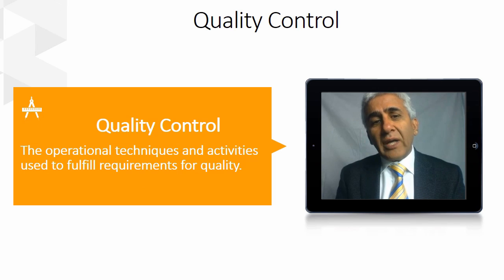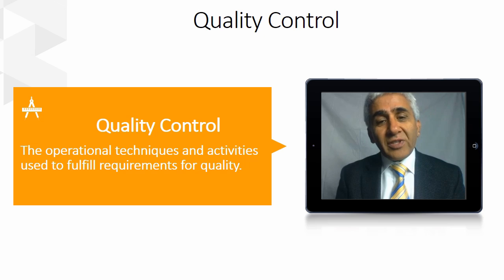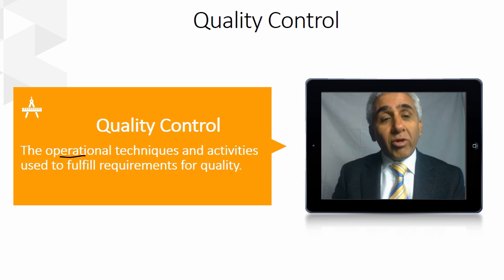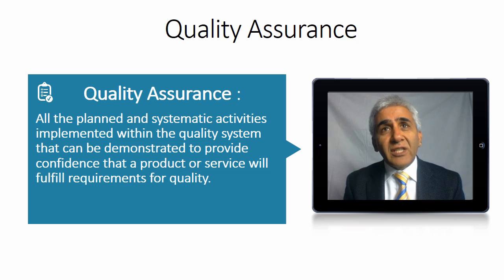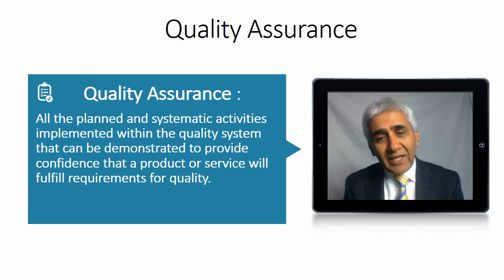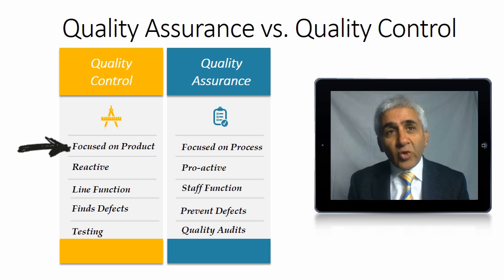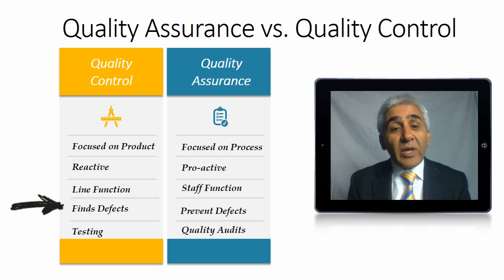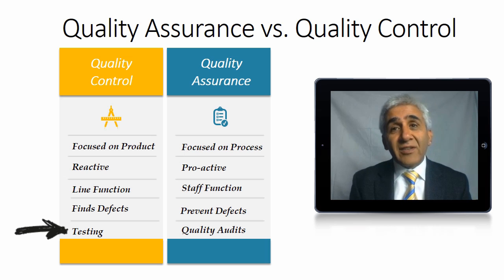QA vs QC: Are You Making This Common Mistake?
Explore the essential difference between Quality Assurance (QA) and Quality Control (QC) in this insightful video. Avoid making the common mistake of using these terms interchangeably by understanding their distinct roles in Quality Management.

- **Quality Assurance (QA):**
  - Focuses on processes to ensure product quality.
  - Proactive, preventive measures conducted before production.
  - Relies on audits as a key tool.
  - Staff function aimed at defect prevention.

- **Quality Control (QC):**
  - Concentrates on identifying defects in the final product.
  - Reactive, corrective actions post-production.
  - Utilizes testing as the main tool.
  - Line function emphasizing defect detection and correction.

For those preparing for the ASQ Exam or interested in Six Sigma and ISO 9001:2015 standards, this video is a must-watch. Enhance your skills with our "Courses on $13.99 Sale" featuring comprehensive modules on Data Analysis and Minitab. Benefit from a "Certificate of Completion" and a "30 days money back guarantee." Delve into our full course offerings, designed to elevate your expertise in quality management.

Quality Management, Six Sigma, Data Analysis, and ASQ Exam Preparation Courses on up to 80% Sale:

Six Sigma - From Zero to Hero - Suggested Sequence
1. Six Sigma White Belt
2. Six Sigma Yellow Belt
3. Six Sigma Green Belt
4. Six Sigma Black Belt

Mastering Data Analysis Track
1. Data Analysis Using Excel
2. Data Analysis Using R
3. Data Visualization Using R

Quality Management Track
2.  ISO 9001:2015 Transition Course

CHAPTERS:
00:00 - Difference between Quality Assurance and Quality Control
00:27 - Quality Control
00:57 - Quality Assurance